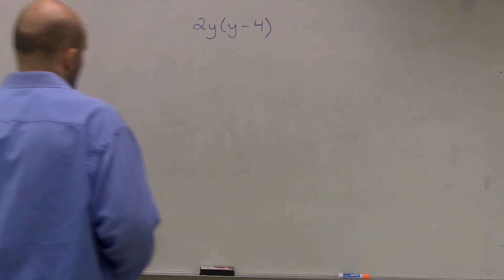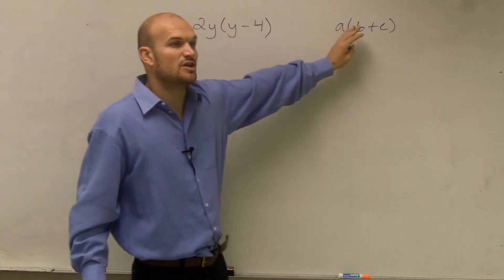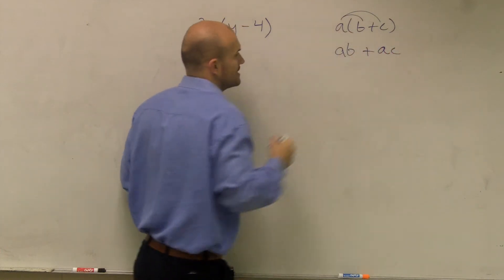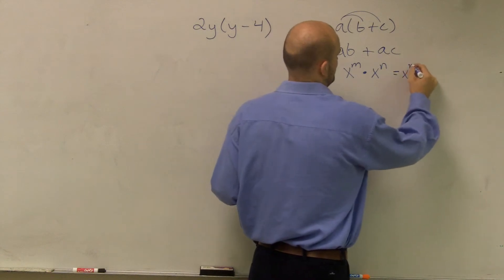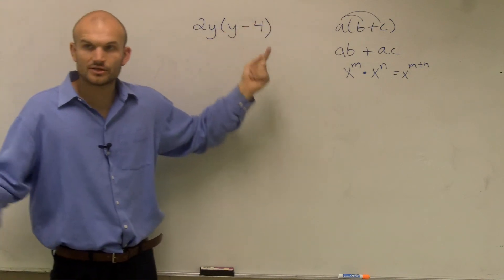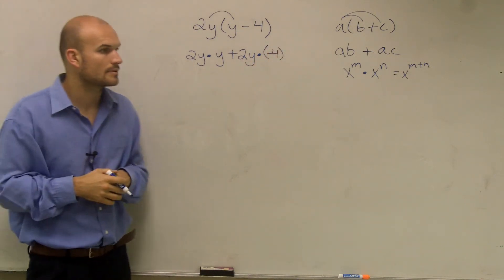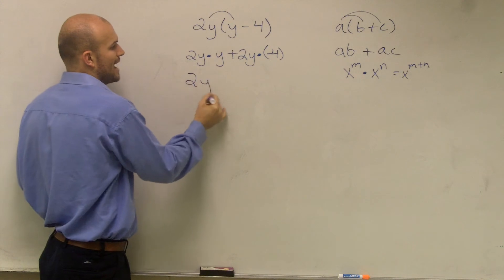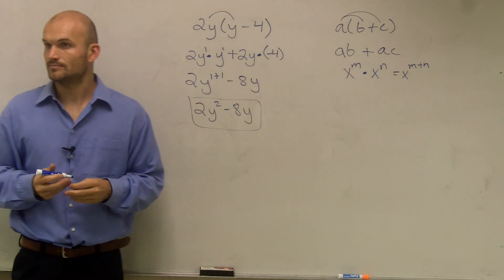How to Learn the Basics of The Distributive Property